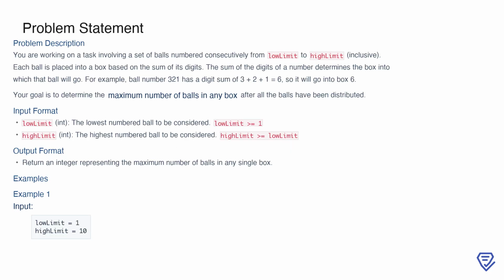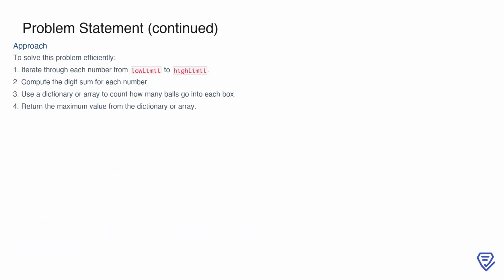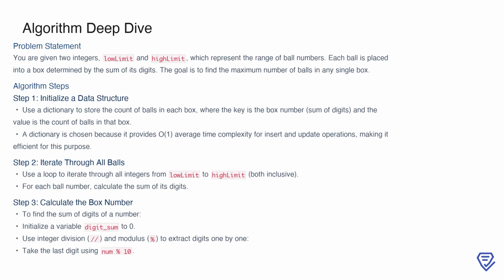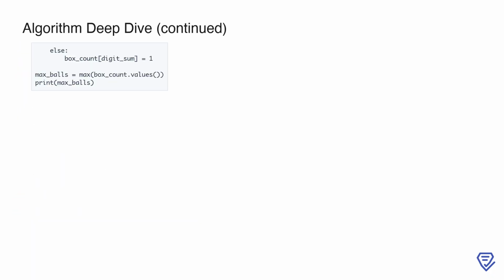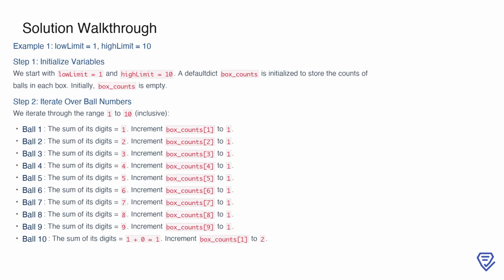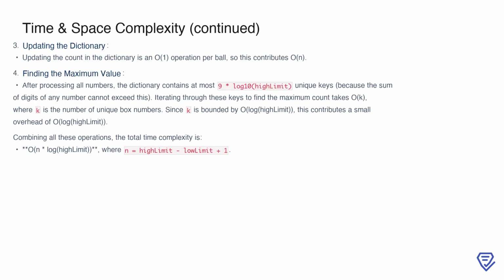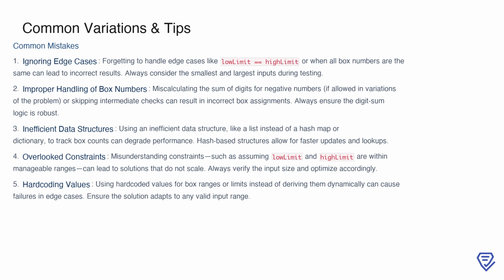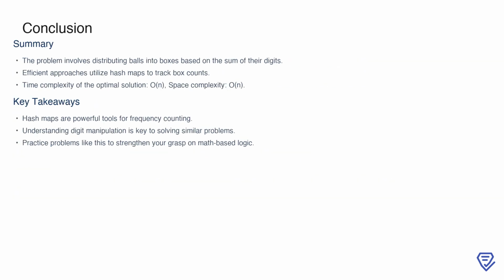LeetCode 1742: Maximum Number of Balls in a Box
Difficulty: Easy

⏱️ Timestamps:
00:00 - LeetCode 1742: Maximum Number of Balls in a Box
00:21 - Problem Statement
01:21 - Problem Statement (continued)
02:03 - Problem Statement (continued)
02:53 - Problem Statement (continued)
03:27 - Problem Statement (continued)
04:17 - Problem Statement (continued)
04:56 - Approach & Strategy
06:14 - Approach & Strategy (continued)
07:14 - Approach & Strategy (continued)
08:28 - Algorithm Deep Dive
09:27 - Algorithm Deep Dive (continued)
10:27 - Algorithm Deep Dive (continued)
11:37 - Algorithm Deep Dive (continued)
12:38 - Algorithm Deep Dive (continued)
13:24 - Python Implementation
14:46 - Java Implementation
15:44 - Java Implementation (continued)
16:25 - Solution Walkthrough
17:24 - Solution Walkthrough (continued)
17:56 - Solution Walkthrough (continued)
18:49 - Solution Walkthrough (continued)
19:39 - Solution Walkthrough (continued)
20:06 - Time & Space Complexity
21:07 - Time & Space Complexity (continued)
22:06 - Time & Space Complexity (continued)
22:55 - Time & Space Complexity (continued)
23:50 - Time & Space Complexity (continued)
24:49 - Common Variations & Tips
26:06 - Common Variations & Tips (continued)
27:42 - Common Variations & Tips (continued)
29:09 - Conclusion
29:29 - Thank You!